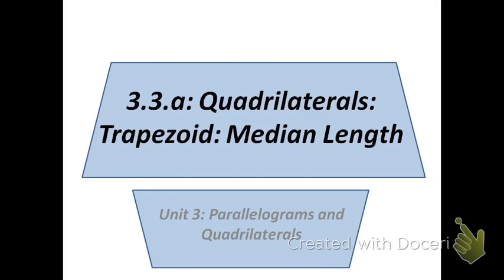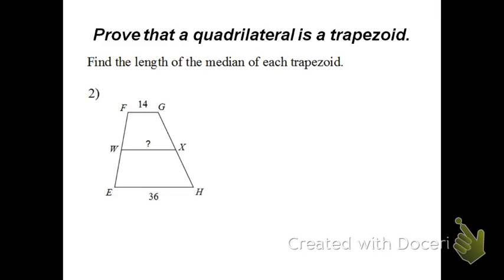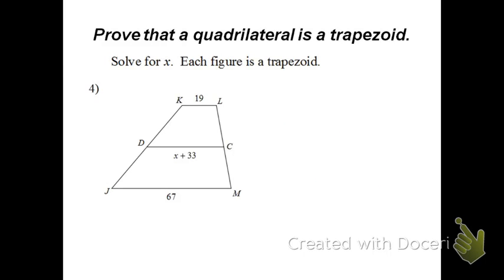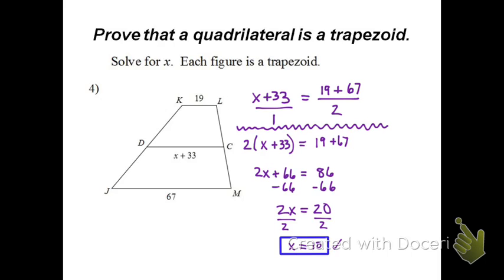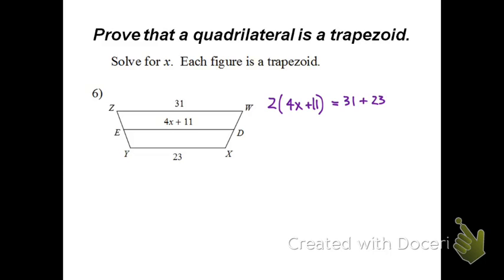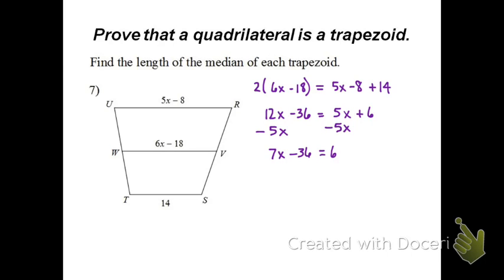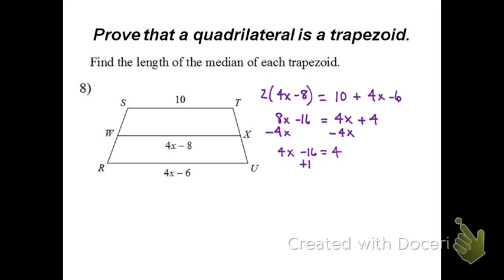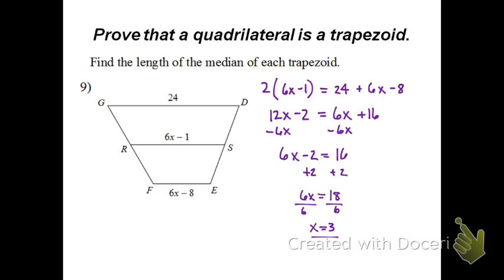Geometry: Unit 3: Trapezoids - Median Lengths